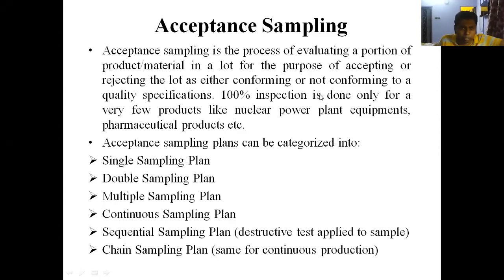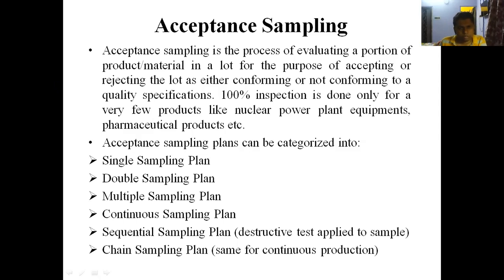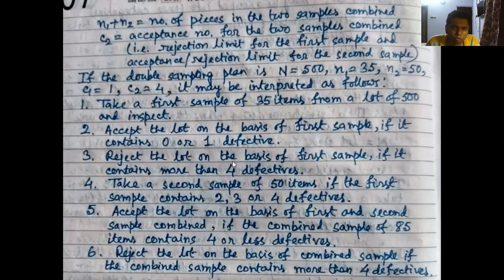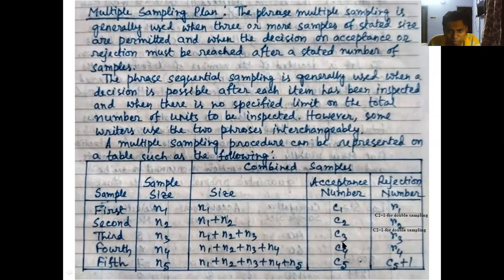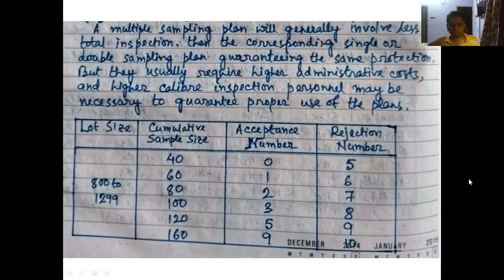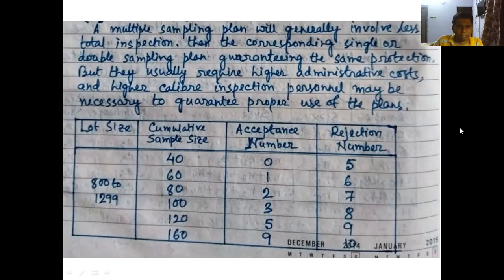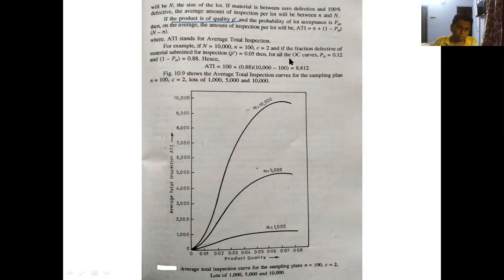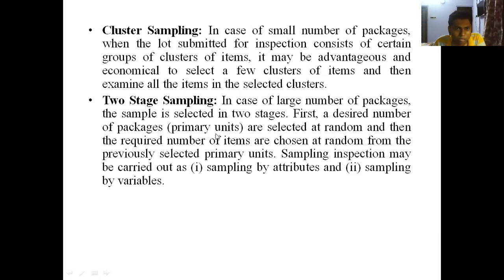Lec 06 Acceptance Sampling